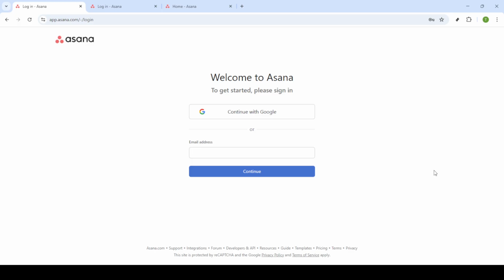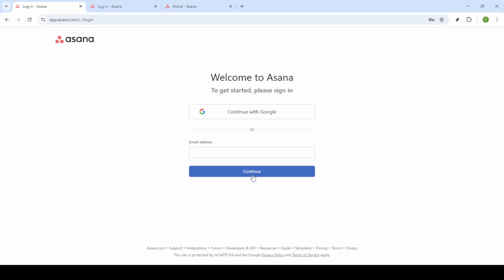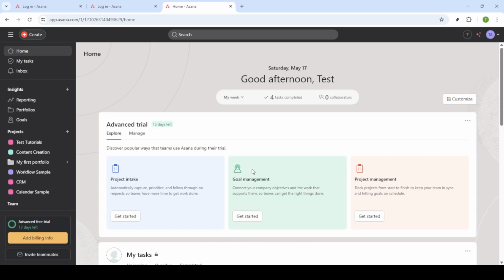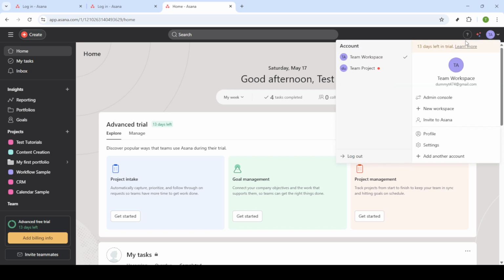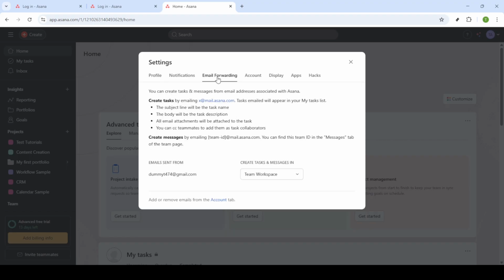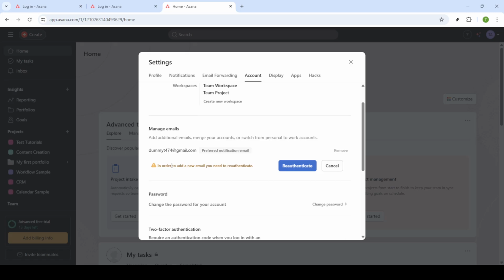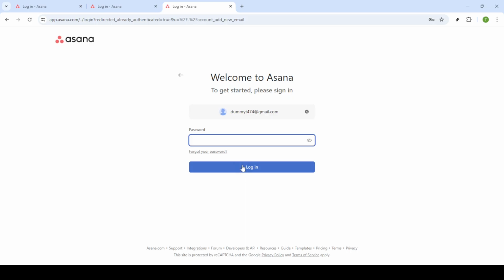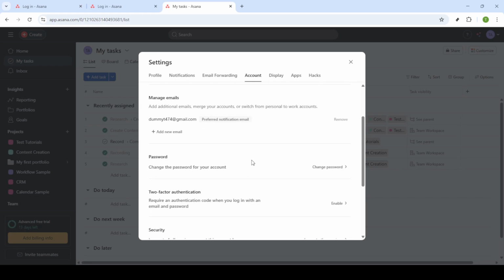How To Replace Email With Asana [2025 Full Guide]